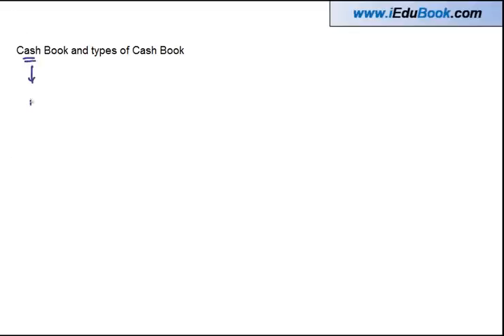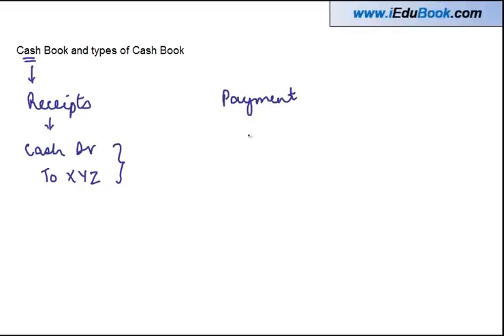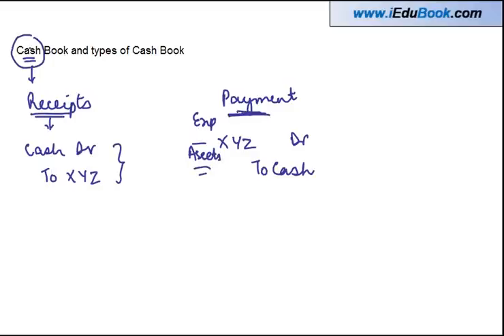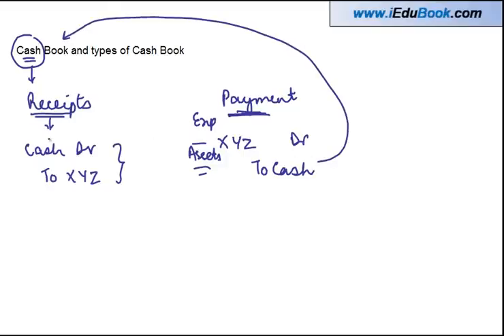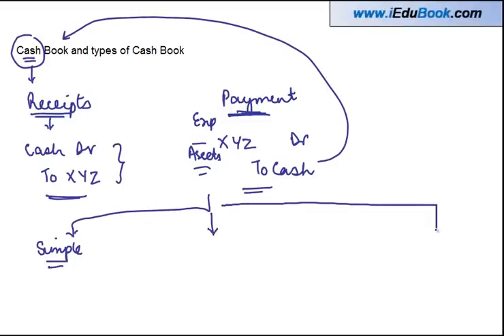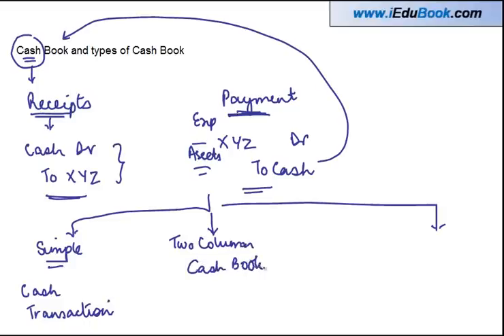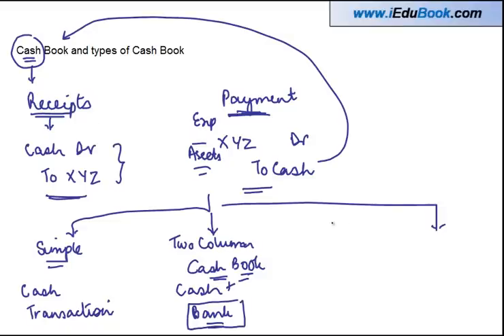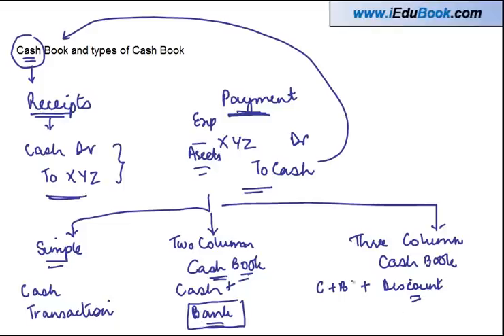CA - CPT | Cash Book and types of Cash Book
Cash book is a book of Primary entry in which all the transactions related to cash and bank are recorded as they take place. Receipts of cash are recorded on the debit side and payments of cash are recorded on the credit side of the cash book. A balance is checked by deducting the total cash payments from the cash receipts.
KINDS OF CASH BOOKS
·        SIMPLE CASH BOOK OR SINGLE COLUMN CASH BOOK